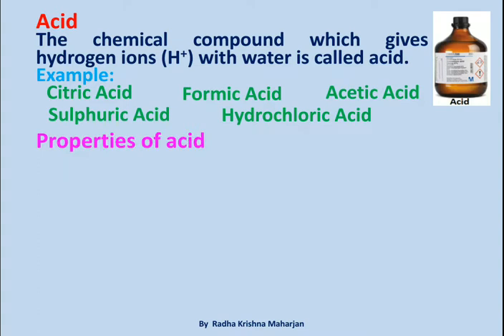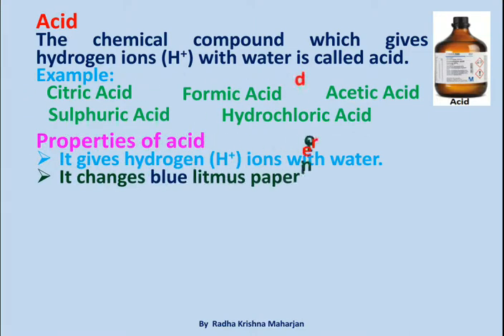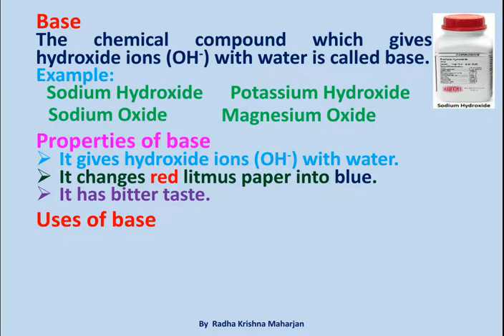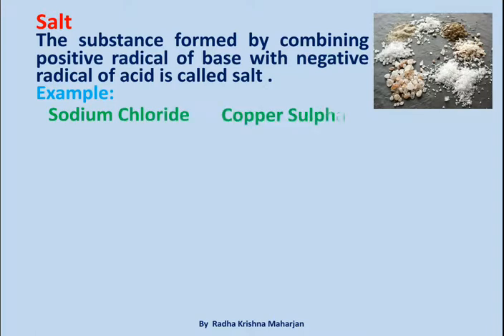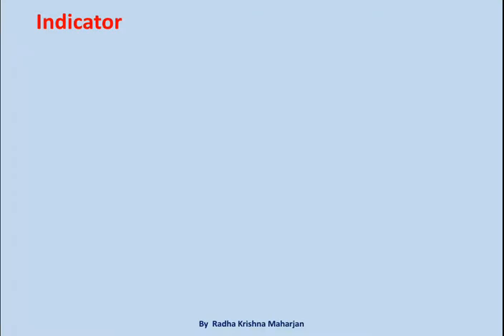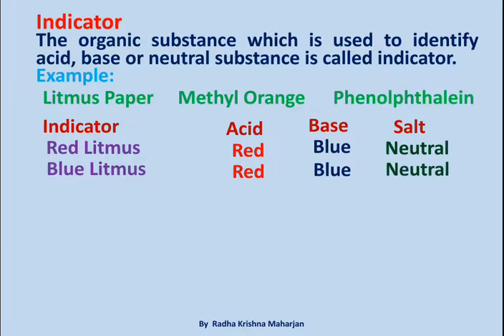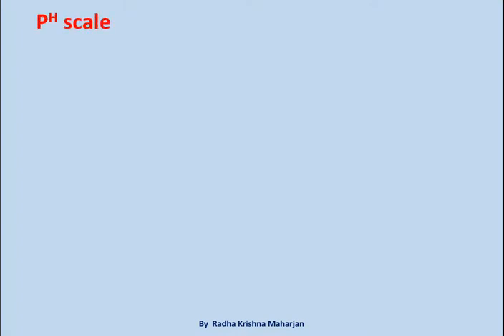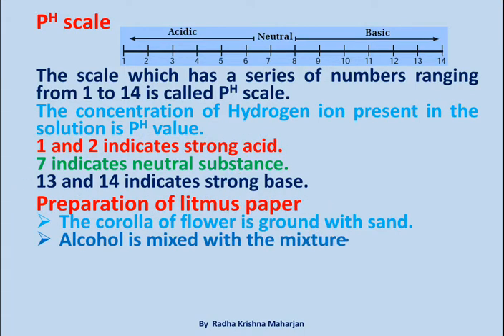SC 081401 Acid base and salt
Science Class
Class Eight
Unit 14
Acid base and salt
Shree Jalapa Secondary School